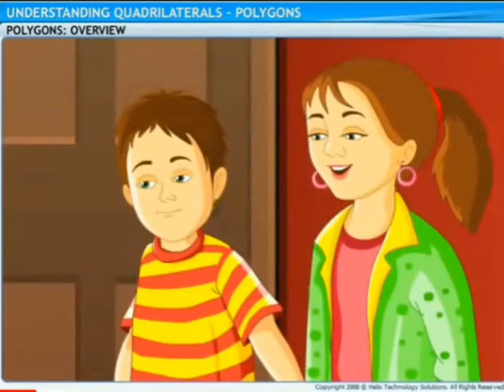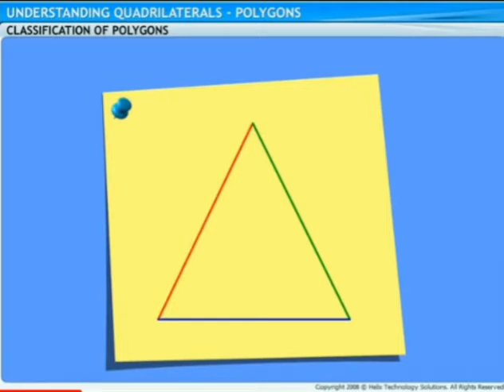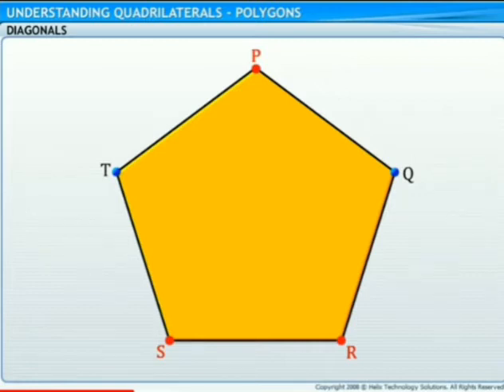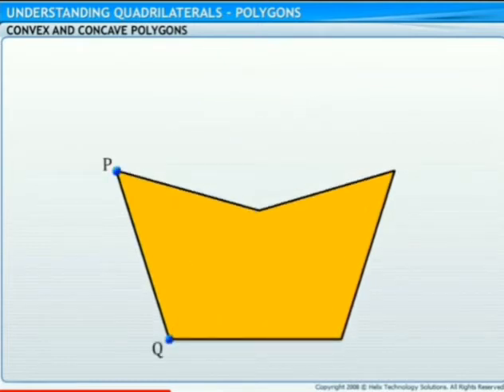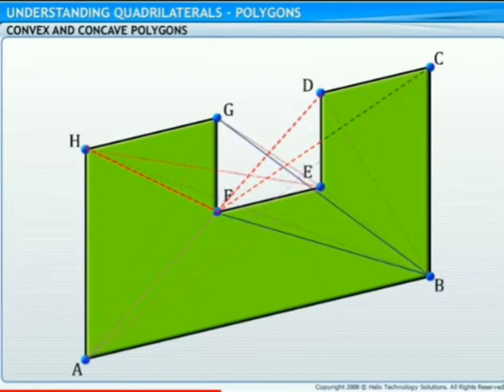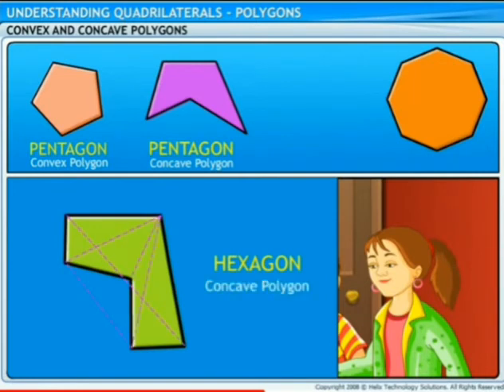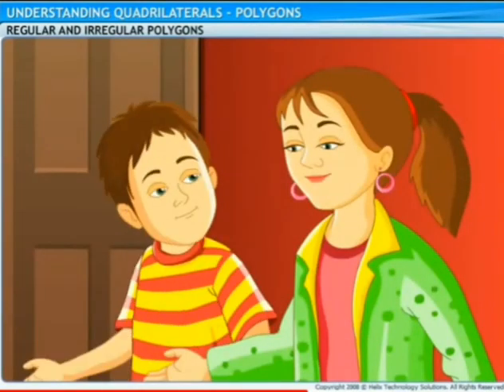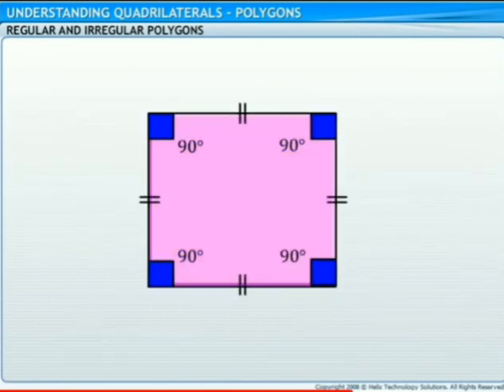Understanding quadrilaterals Basic concepts